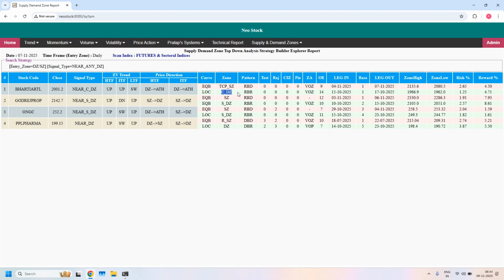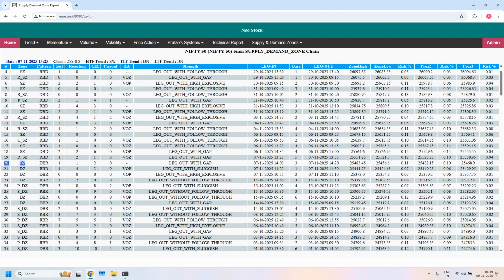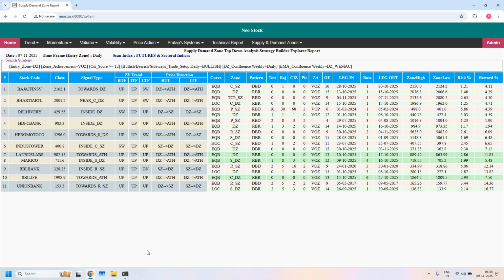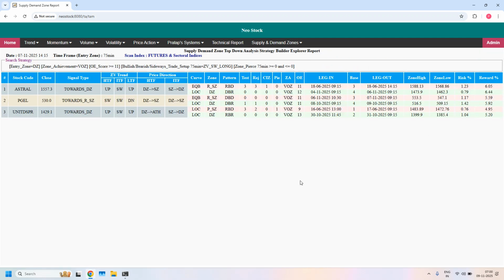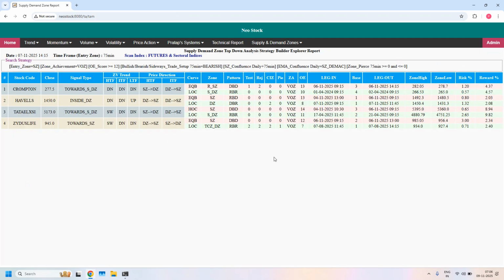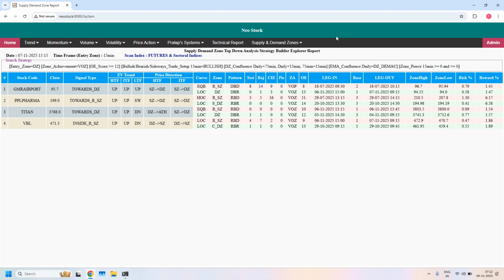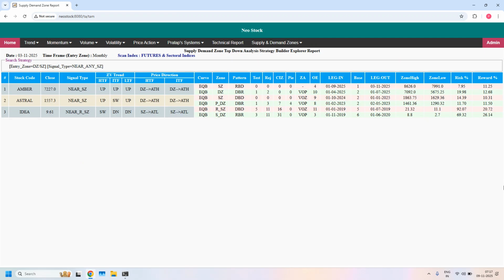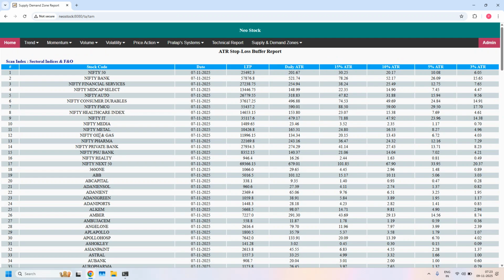NeoStock Supply Demand Zone Reports (07-Nov-2025)